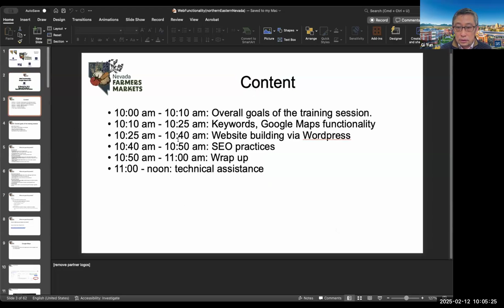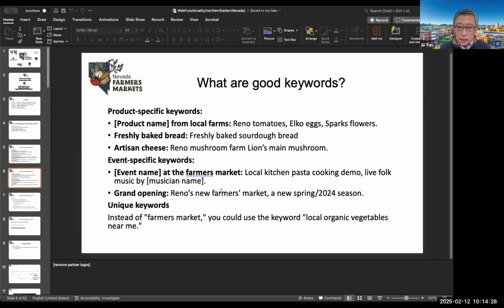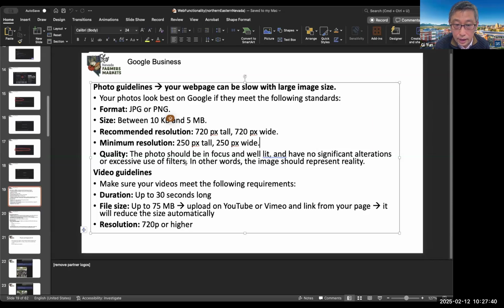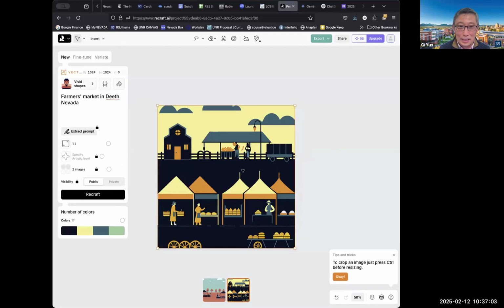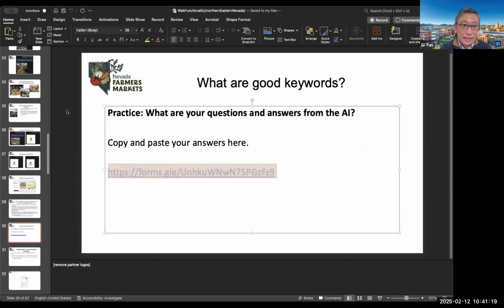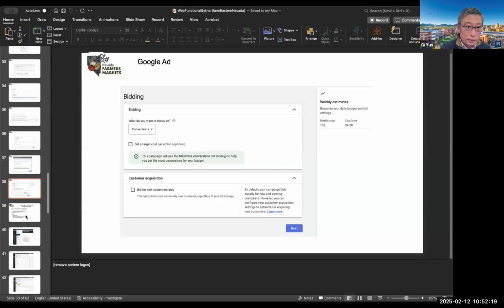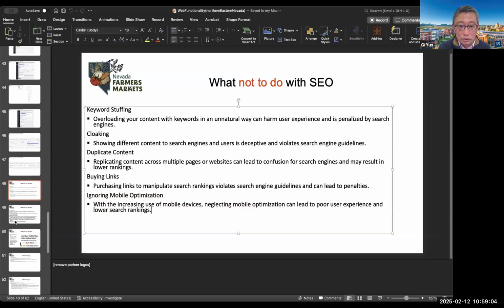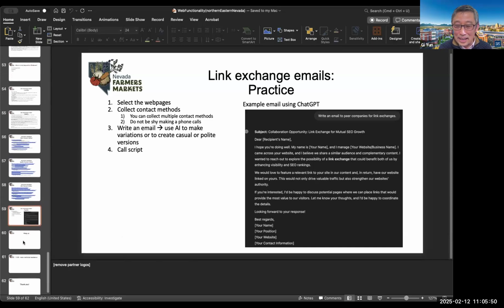Website Functionality Marketing: Google Maps, SEO, & AI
Dr. Gi Woong Yun, professor at the University of Nevada, Reno Reynolds School of Journalism presents web-based strategies like Google Maps, Search Engine Optimization, and AI to apply marketing techniques directly to your business.